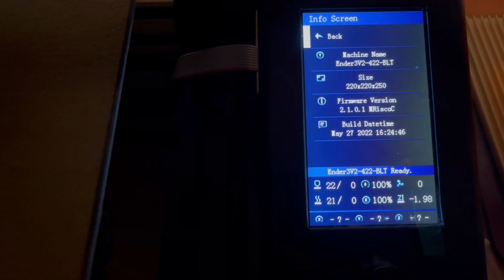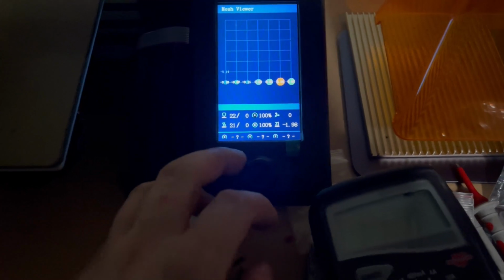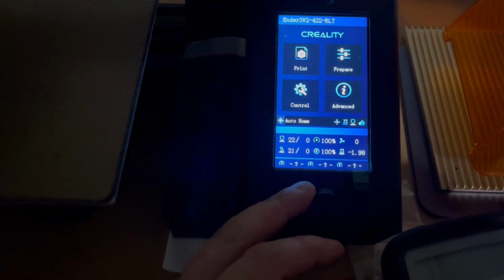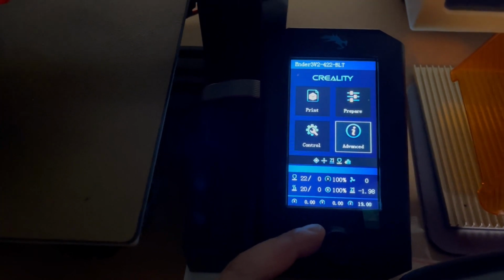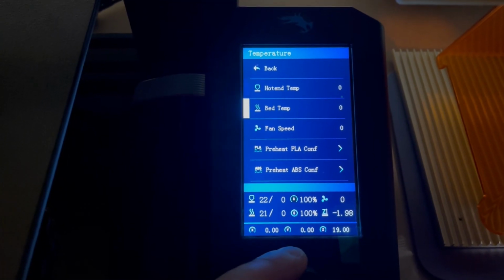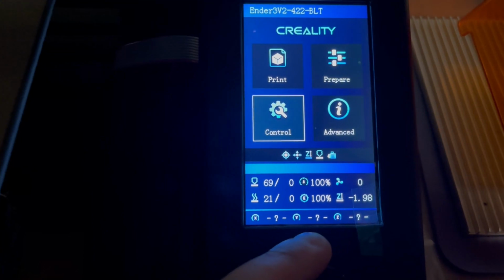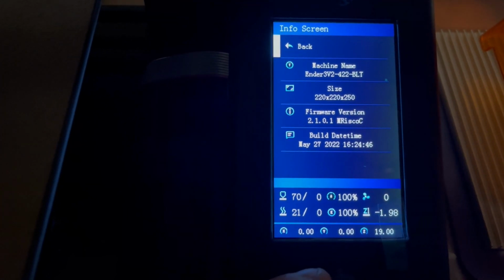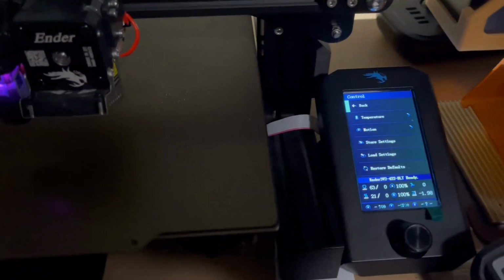Ender 3 v1/ v2 / S1 sprite extruder PRO kit 300º UNLOCKED!!!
This is a quick view of the latest MRisCoc FW which unlocks the 300º Temps on the sprite extruder PRO
DO NOT ATTEMPT TO UNLOCK/USE ON REGULAR SPRITE EXTRUDER
ONLY FOR PRO VERSION SPRITE!

please read before commenting on the video:
The video shows the possibility of modifying the upper limit of the user entry menu item, but there are other limits that have to be taken into account. First the physical or manufacturing limit, a thermistor itself could be capable of metering higher temperatures but the wire's isolators or the heatbreak not, some manufacturers put PTFE as wire's isolators in his thermistors limiting the use to temperatures bellow of the degrading temperature of that material.
Another important limit is the calibration table of Marlin (Marlin/src/module/thermistor) for the #1 type thermistor for example, the upper limit of the table is 300°C then for Marlin it is not possible to do metering at higher temperatures with that thermistor and an error will occur if that limit is reached. In the case of Volcano version, the thermistor type is #5, in that case, Marlin has a table limit of 713°C!! then this video could be useful to reach high temperatures if the correct heatblock/break is used. Source : Miguel Risco-Castillo